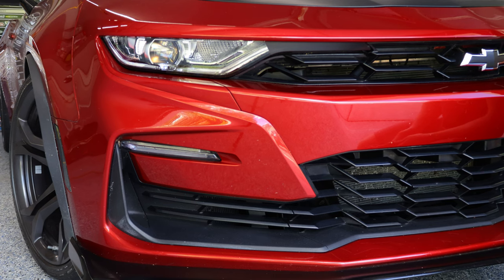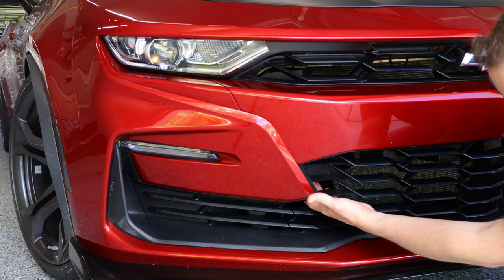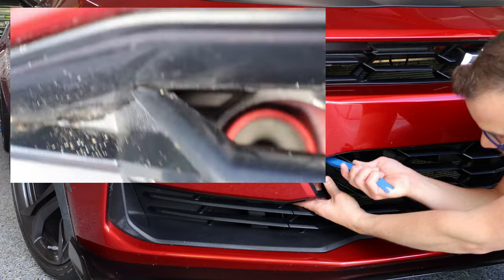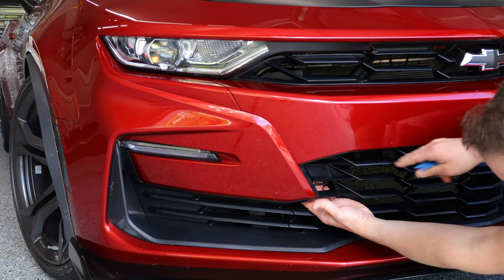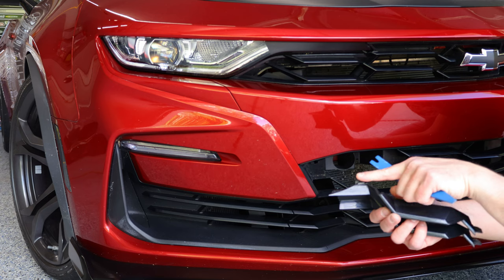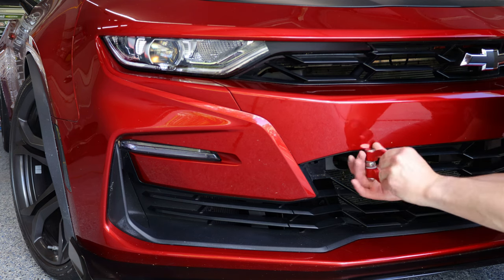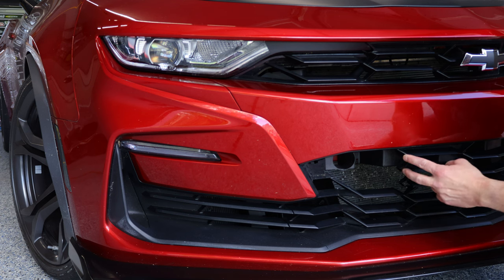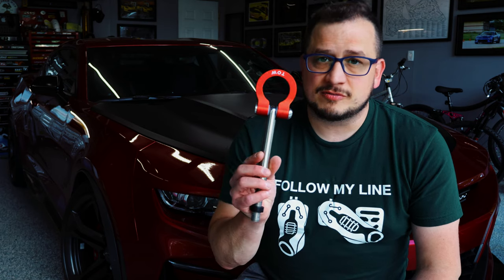EASIEST Tow Hook Install // How-To NOT BREAK Your 2019+ Camaro SS Grille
Have you struggled with removing the tow hook grille cover on your 2019+ SS Camaro? I have done it at least a hundred times and STILL struggle to get the grille off. This video will show you the best way to do this WITHOUT breaking the tab on the grille!

Panel & Trim Tool Removal Kit:

ZL1 Add-Ons Tow Hook:

Chapters:
0:00 - Intro
0:34 - Grab the Right Tools
0:54 - Trick to Get the Grille Off Easier
1:30 - Closeups
2:45 - Installing the Tow Hook for Track Days
3:02 - Removing the Tow Hook
3:28 - Reinstalling the Grille Tow Hook Cover
4:00 - Outro